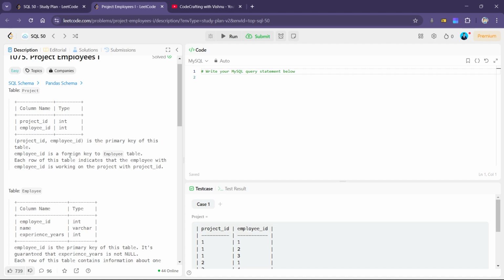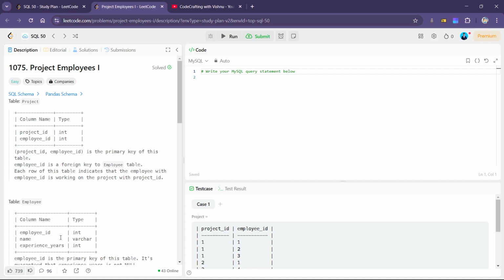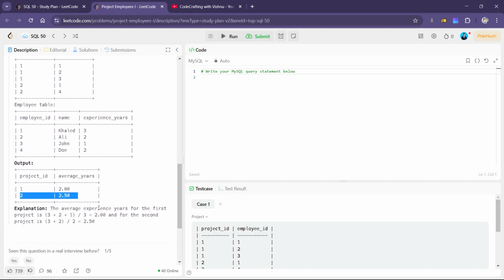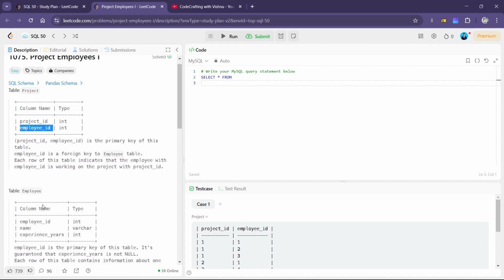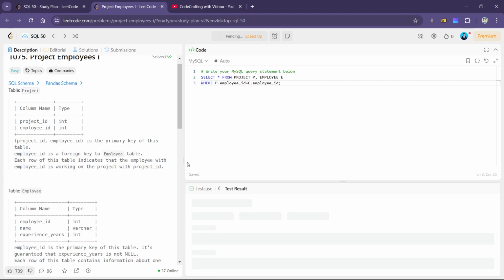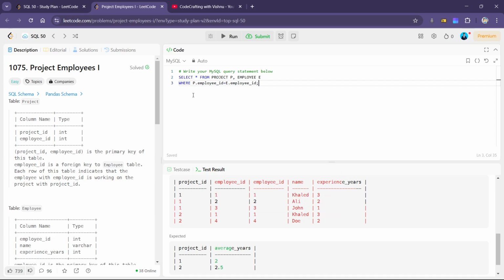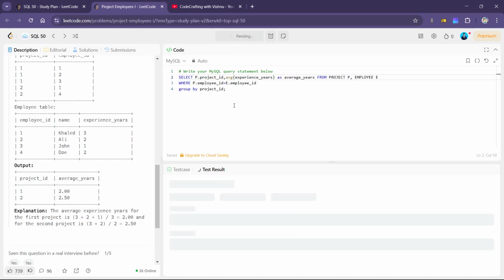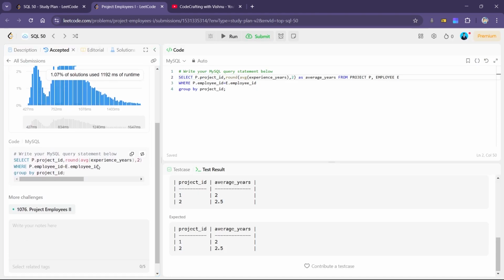🔥 LeetCode SQL: Project Employees I | Step-by-Step SQL Query Explanation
🚀 In this video, we solve the "Project Employees I" problem from LeetCode, where we calculate the average experience of employees for each project. This problem helps us practice SQL joins, aggregation, and rounding functions!

📌 What You’ll Learn:
✅ How to use JOIN to combine multiple tables
✅ Calculating average values using AVG()
✅ Formatting results with ROUND()
✅ Using GROUP BY to group data effectively

💻 SQL Topics Covered:
✔️ JOIN
✔️ GROUP BY & AVG()
✔️ ROUND() function